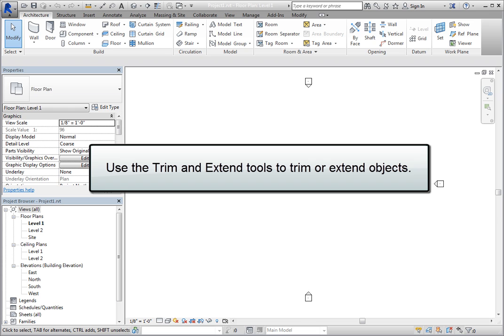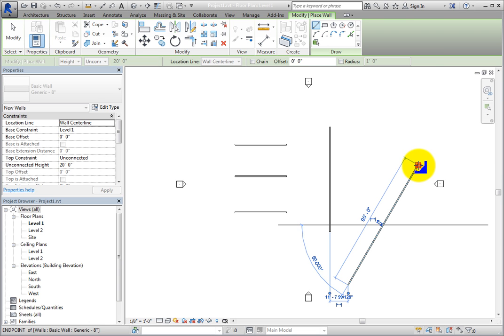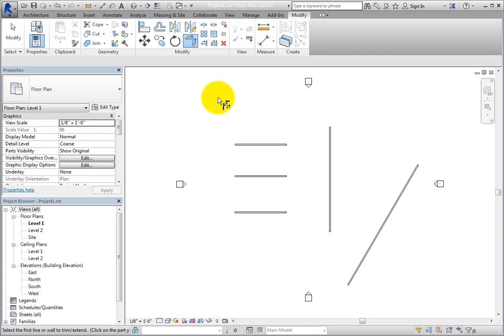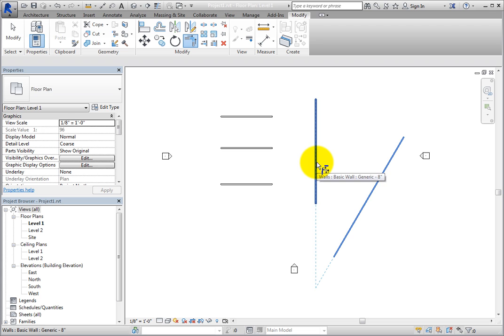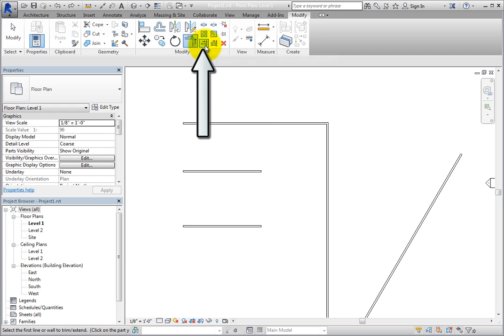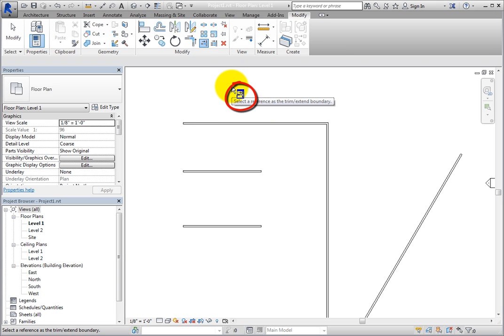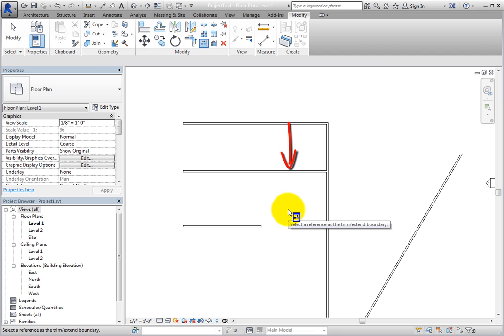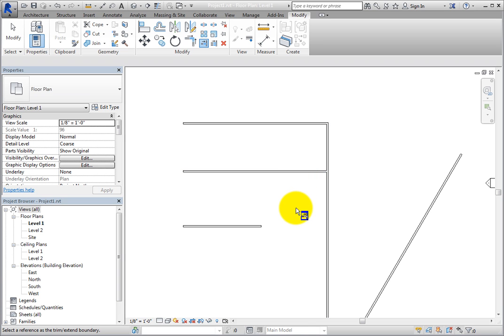Trimming and Extending Objects in Revit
This video shows how to trim and extend elements in Autodesk Revit Architecture 2015.